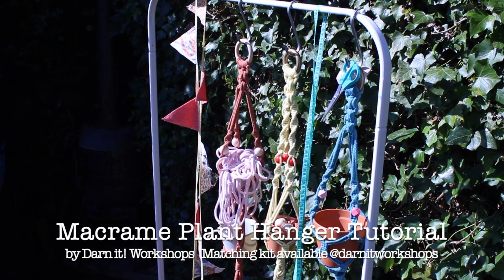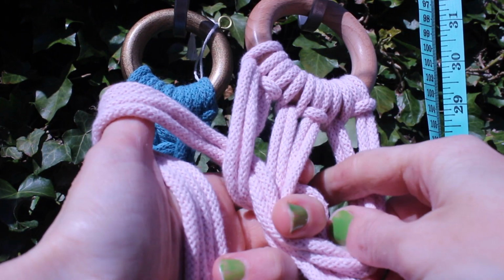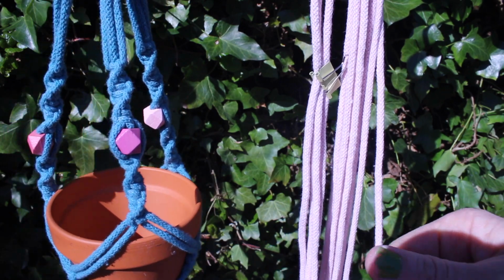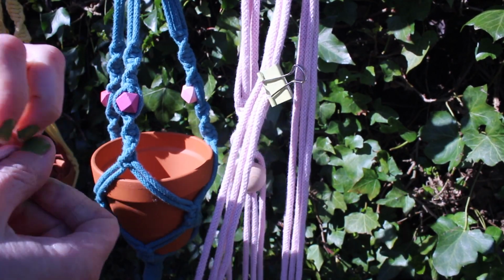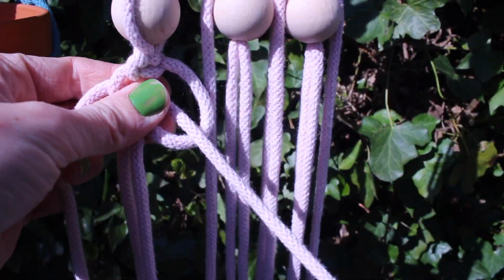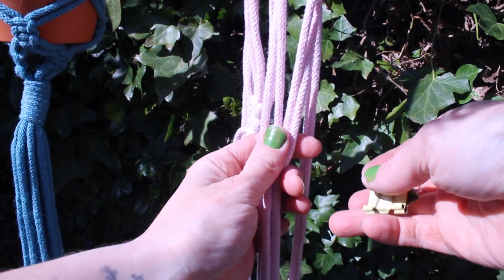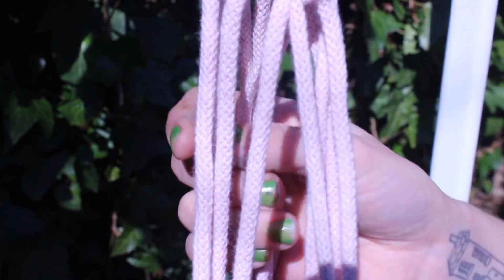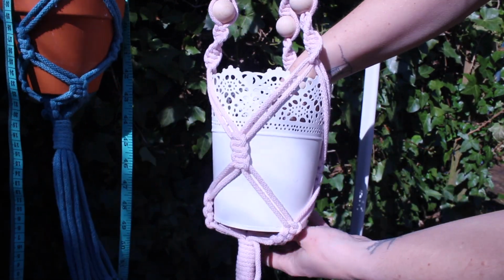Macrame Plant Hanger Tutorial by Darn It! Workshops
This Learn how to make a plant hanger with square knots, spiral knots and gathering knots.